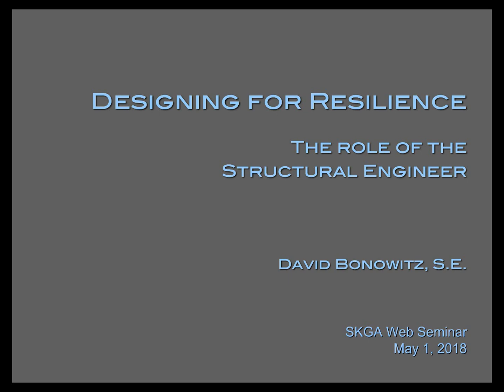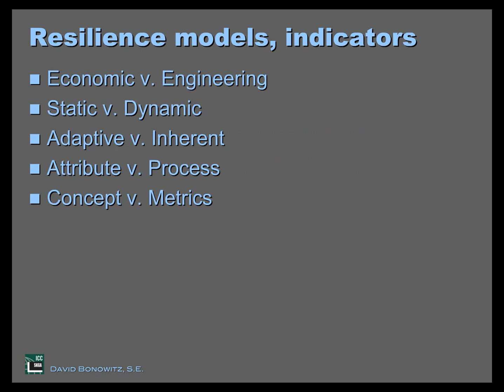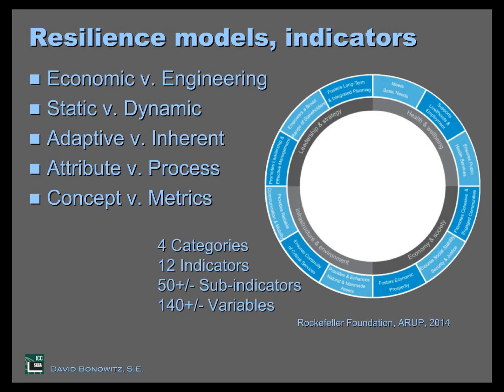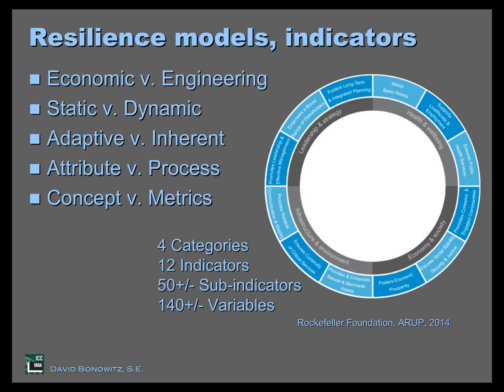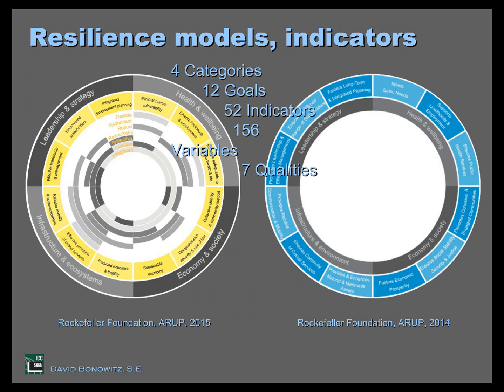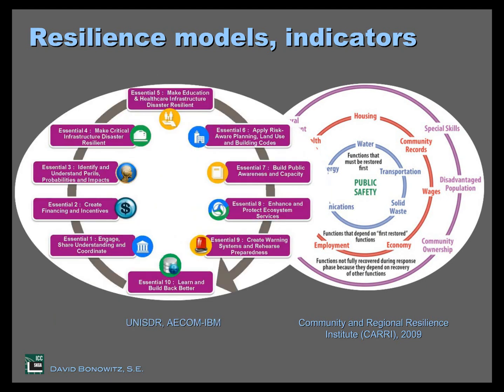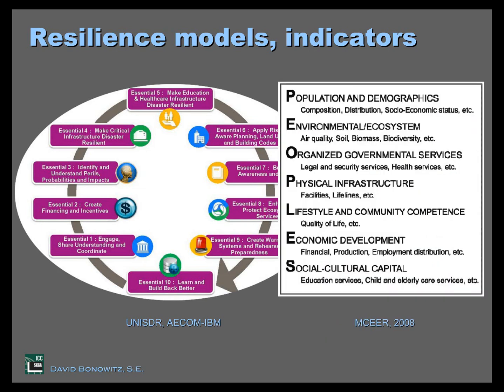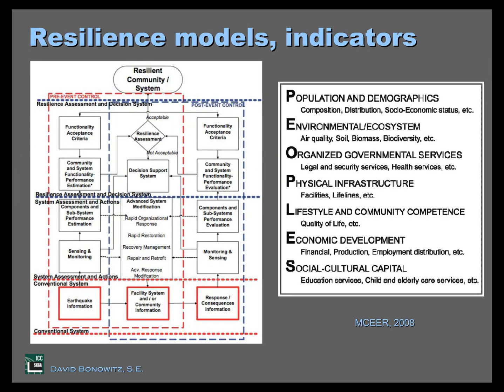Designing for Resilience: The role of the structural engineer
For the full recording:
You’ve heard about “resilience.” You might even have been asked by a client about it, read articles about “resilient buildings,” or seen ads for “resilient” products and services. But what is resilience, and how will it affect structural engineering? In brief, resilience-based design shifts the emphasis from the safety of buildings to the recovery of communities from natural hazard events.
This webinar considers the implications of this shift and cover differences between resilience and performance-based design, retrofit programs, and other worthwhile efforts. The talk explains several of the leading resilience initiatives (plus some of the misleading ones) and the different perspectives behind them. It locates structural engineering practice and building codes within the larger resilience context and discusses how our codes, standards, and practices might develop, or be applied today, to support resilience-based goals.